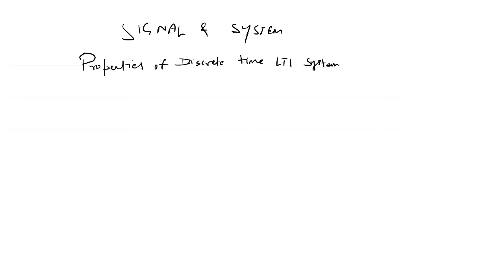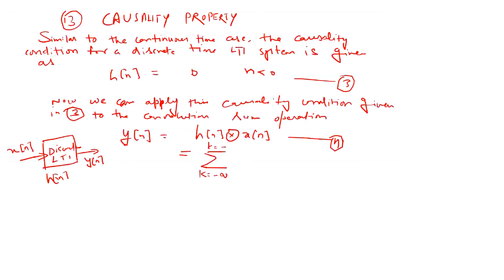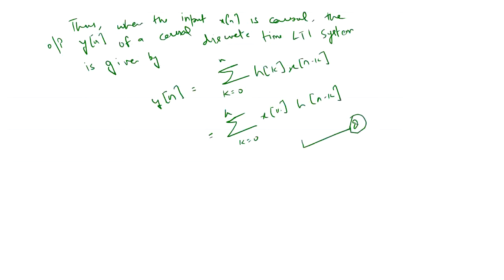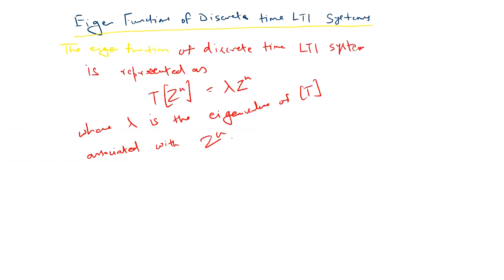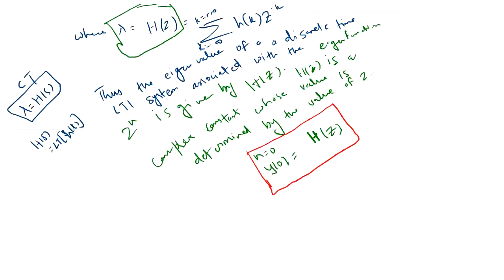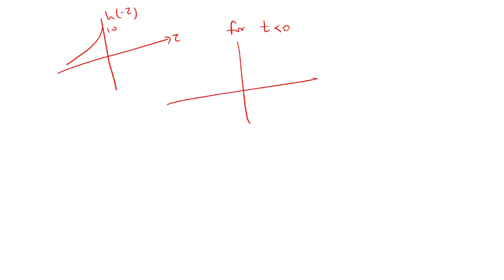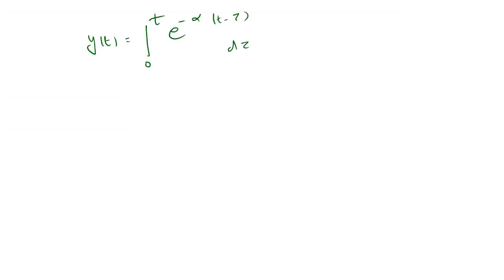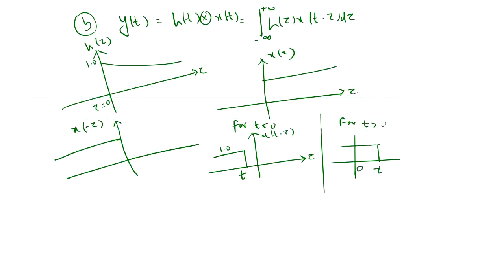AICTE PRERANA MITS MADANAPALLE GATE 2021 SIGNAL AND SYSTEM LECTURE 8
IN THIS VIDEO WE DESCRIBE THE DISCRETE TIME LTI SYSTEM